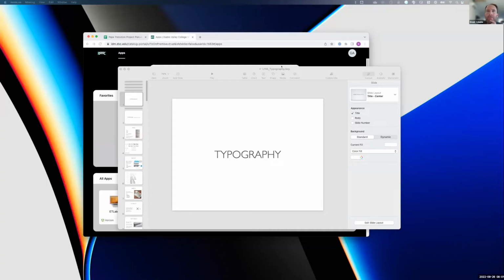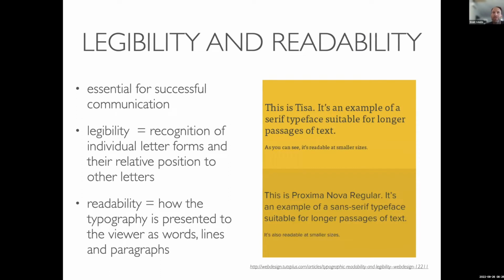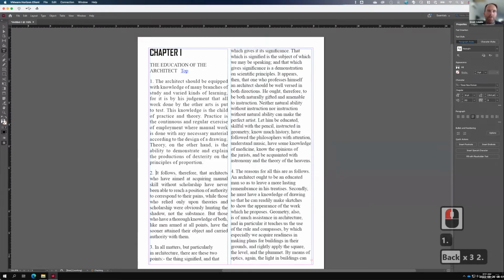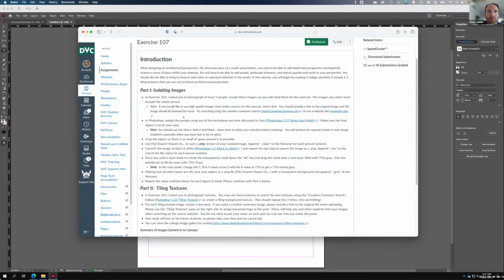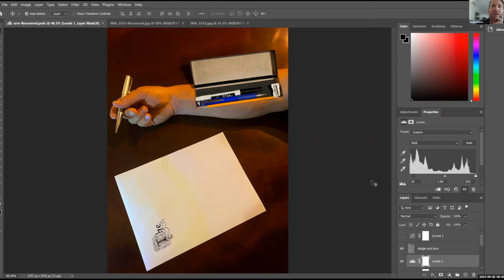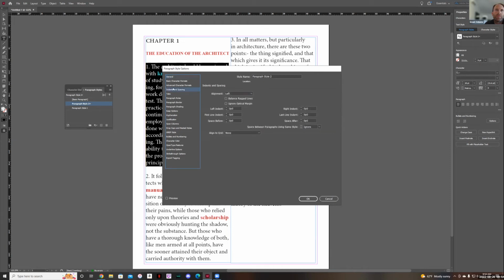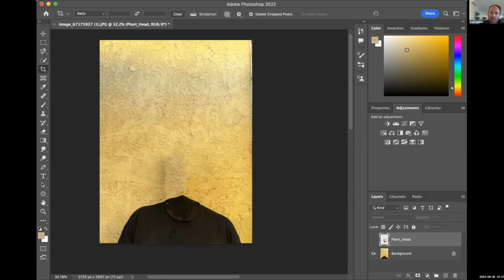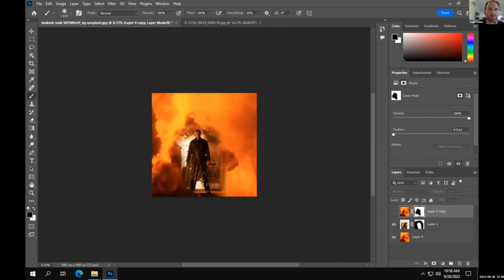Lecture 110 - Introduction to Typography (Fall 2022)